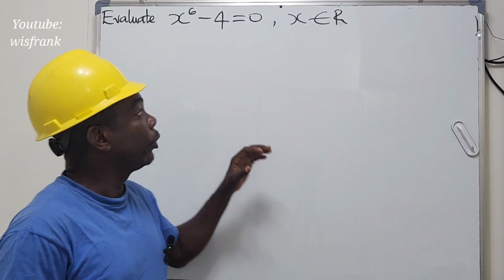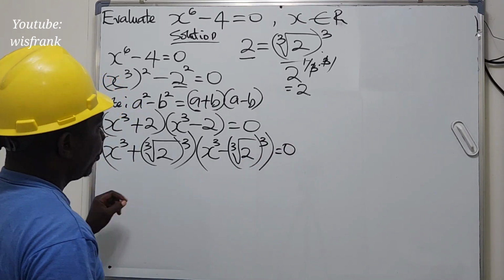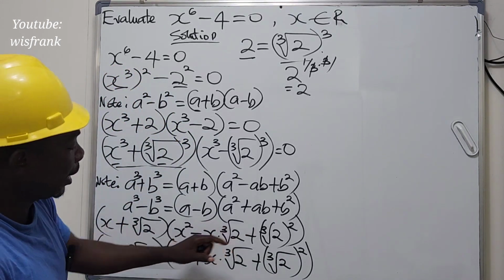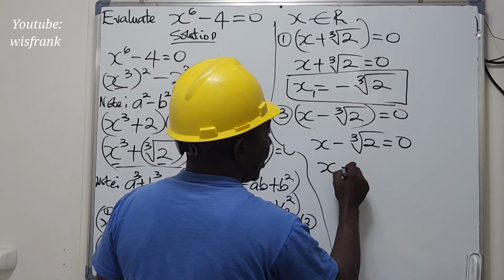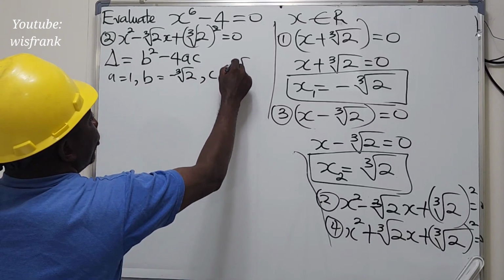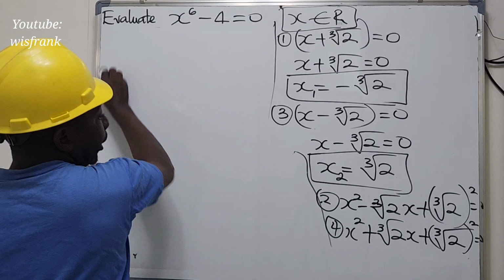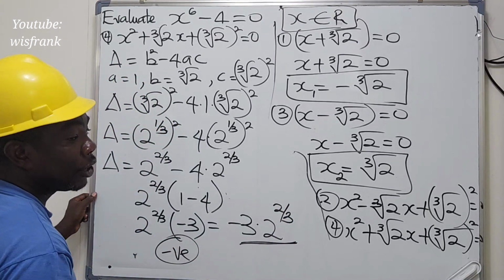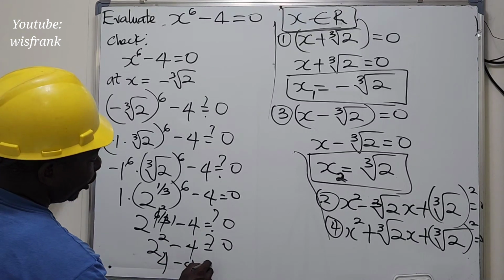A Nice Maths Olympiad Algebra Exponential Equation | maths important questions